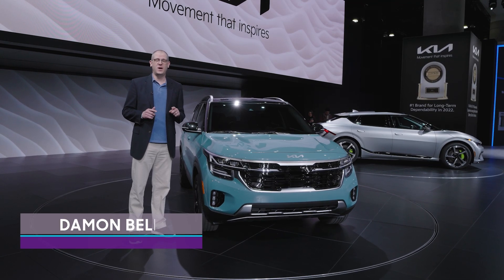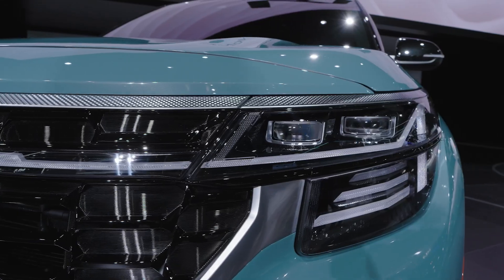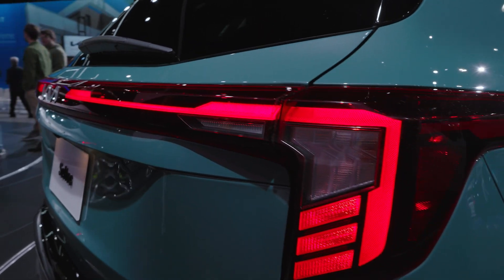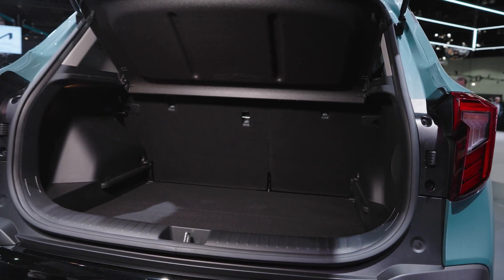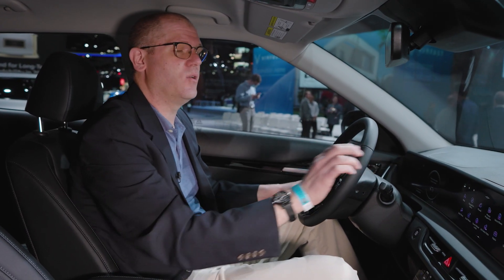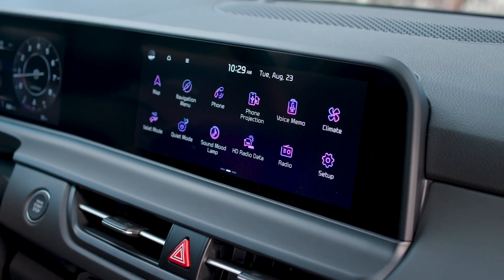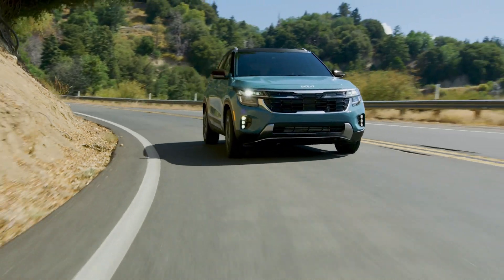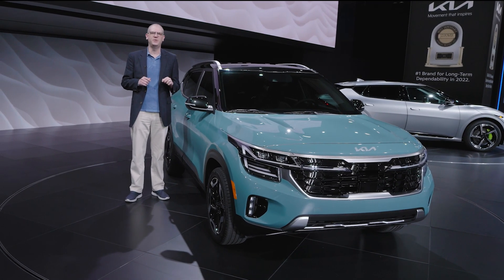2024 Kia Seltos: Up Close — Cars.com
The refreshed 2024 Kia Seltos makes its debut at the 2022 Los Angeles Auto Show with updated front and rear ends, more power from its turbo 1.6-liter engine and a new X-Line trim. Kia’s smallest and most affordable SUV also sees some changes inside like a newly-available panoramic touchscreen and enhanced driver-assist technology.